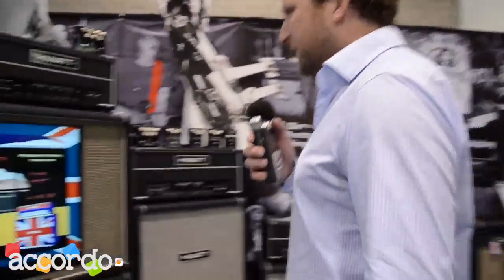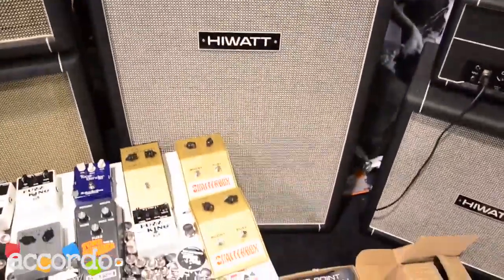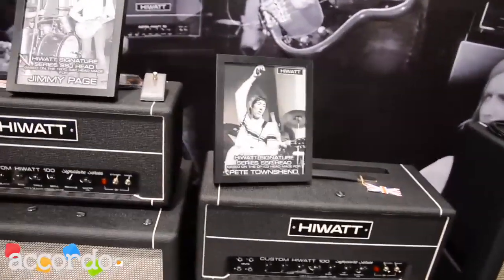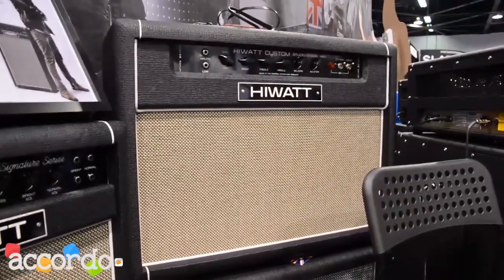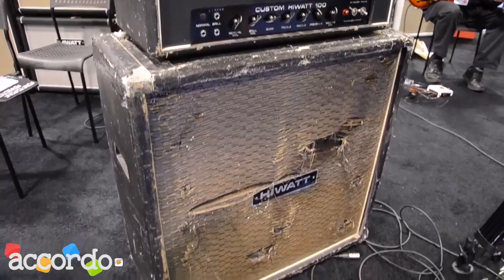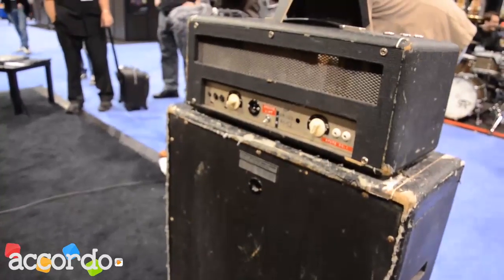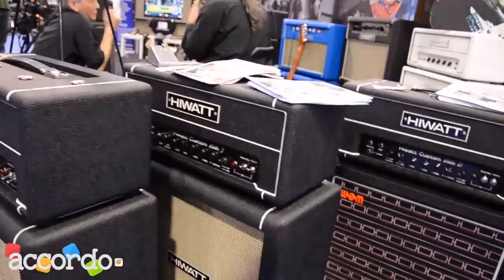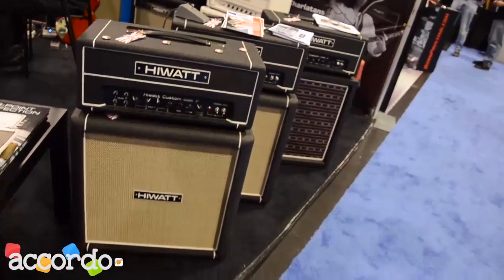NAMM 2014 - Hiwatt amps